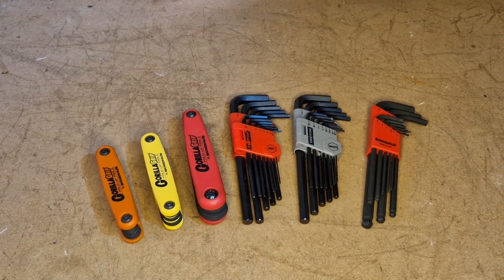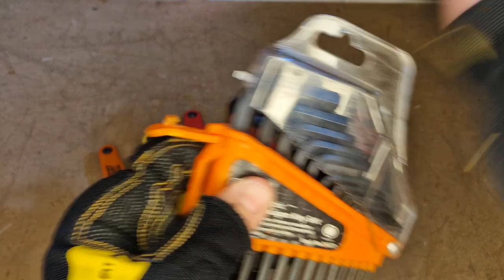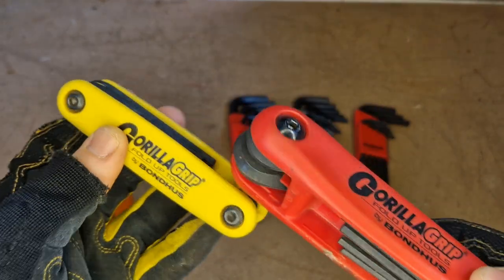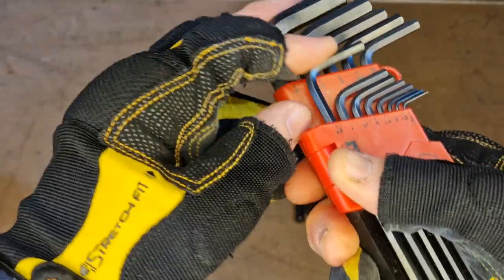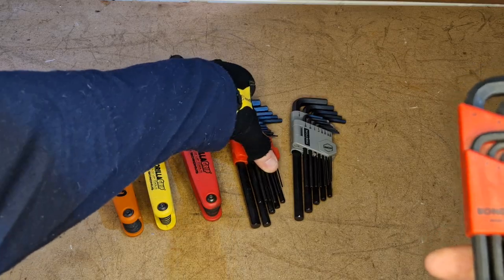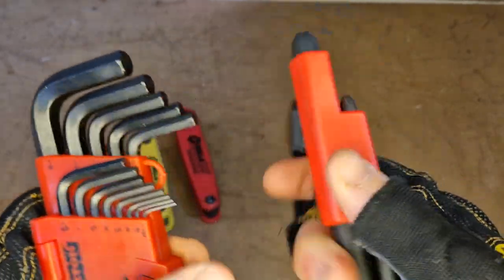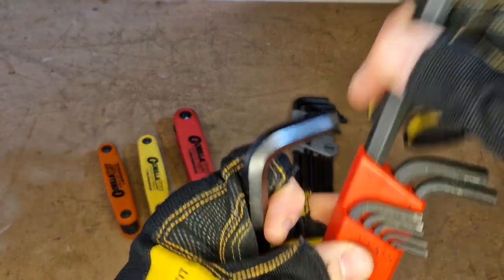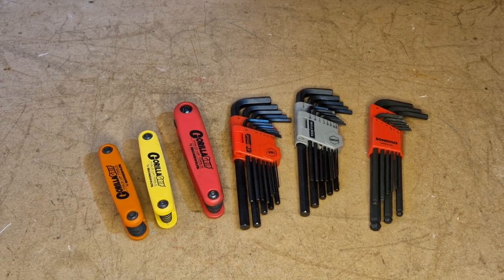Bondhus And Tekton Allen Key Review.